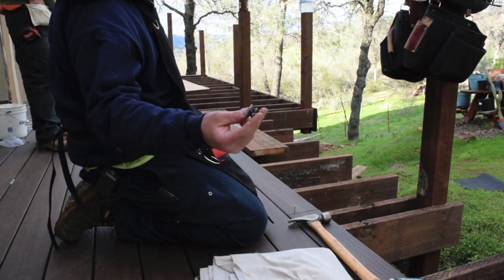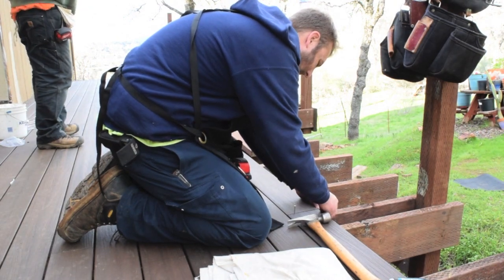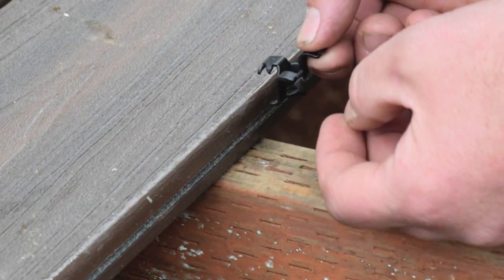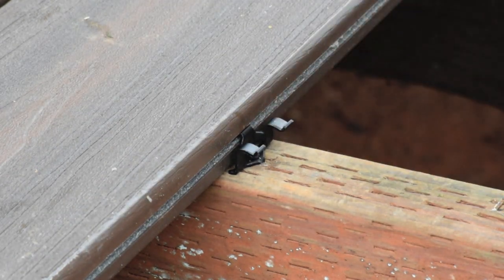Building a Deck, Father & Son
Come along while pop's and I Replace my Dangerous 25yo Deck. in to a beautiful safe place for the family. Total demo and replace, Fast paced overview with some music to entertain.

Products

Decking-
Fiberon ArmorGuard 15/16 in. x 5-1/4 in. x 16 ft. Brazilian Walnut Grooved Edge Capped Composite Decking Board

Hand Rail & Hog-wire frames-
Western red cedar

Stain-

Hog-wire frames=
ZAR, Semi-Transparent Exterior Deck & Siding Stain
Color-Smoke

Hand Rail=
Cabot, Australian Timber Oil
Color- Honey Teak

(intro)
Title- Too Easy
Artist- Moonshine Bandits
Album- Mud Digger 5
Licensed to youtube- Average Joe's Entertainment

Title- SOLO ACOUSTIC GUITAR
Artist- Jason Shaw